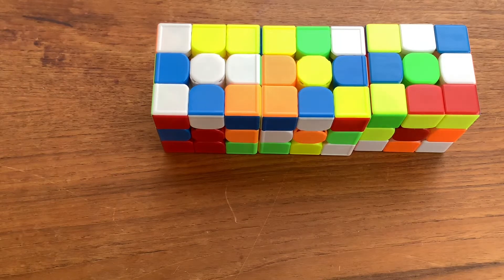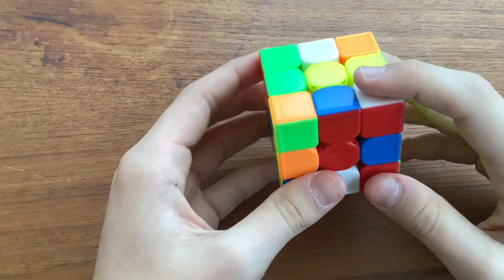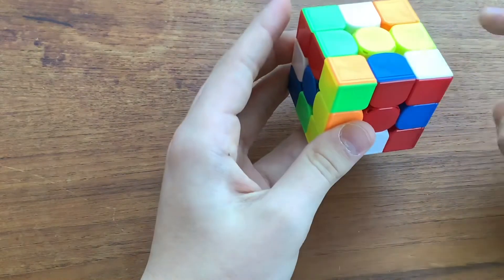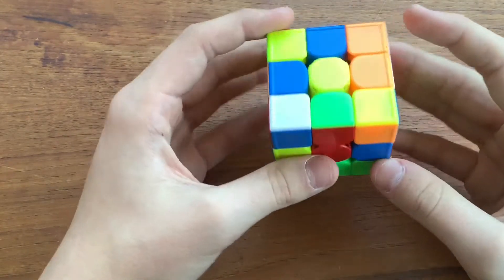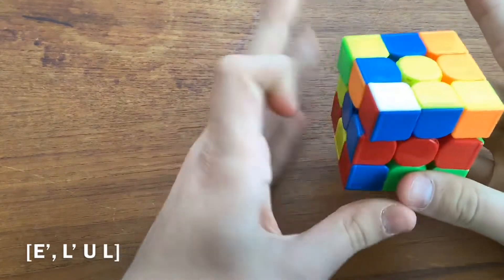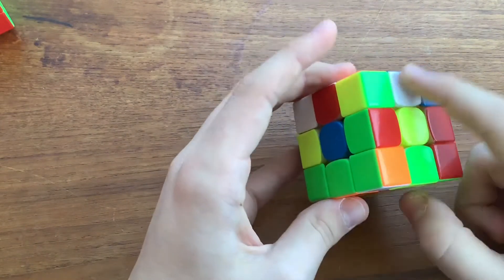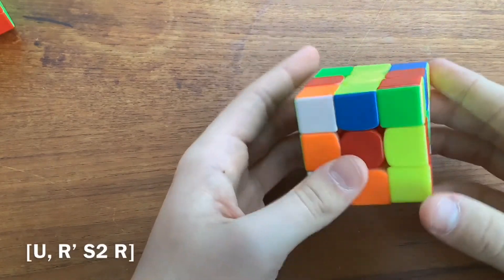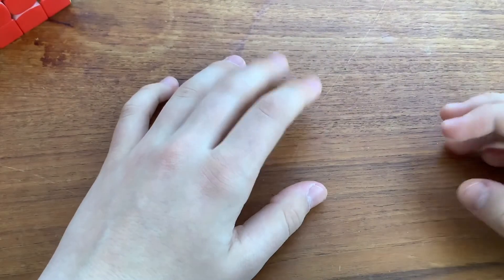Advanced 3BLD Example Solves (Incl. Floating, 2e2e) - Reconstructions in Description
F2 U R2 D2 F' L2 B U2 B L2 R2 D2 F' D B2 R' U F L2 U2 Rw2 Uw2

UF-LF-UB: [U : [R' E R , U2]]
UF-DF-LD: [L F’ : [E' , L2']]
UL-RF-BL: [U' L : [L E' L', U]
UL-BD-BR: [U2 : [R' , U' M U]]
r’ U R (M’ D’ M’ D M D’ M D) R’ U’ r
UFR-DFL-BUL: [U' R': [U', R' D R]]
UFL-BUR-DBR: [U' D R: [R D' R', U]]
UFL-DLB UF-UL: D' R2 U' R U R' F' R U R' U' R' F R2 U' R D

L' B' U' L2 U2 L2 U L2 F2 D B2 D' B2 U R F D' B L' B2 D Uw2

UF-RF-FL: [E', L' U L]
UB-LD-UL: [L E L', U’]
UB-LB-UR: [R E' R', U]
UB-BD-UL: [L' : [U' L U, M]]
DF-DR-BR: [R2 : [U' M2 U, R]]
UFR-UBL-RDF: [R’ D’ R, U2]
UFR-BRD-RBU: [U D R : [R D' R', U2]]
UFR-DBL-RDF: [R: [U’, R D' R']]
UFL-DFL UF-UL: U2 x U2' R2' F R F' R U2' r' U L U2

R2 D2 R2 D' R2 F2 U F2 D F2 U2 F2 B' U L' R' B' R2 U2 F L Fw'

UF-BU-LD: [U' D : [R' F' R, S]]
UF-UL-FR: [U, R’ S2 R]
UR-FL-BR: [U R U' R’ : [E’, R2]]
UR-RD-DB: [S , R' B R]
UR-BL-DF: [L U’ : [M' , U2]]
UFR-UFL-BDR: [D' : [R' D' R , U']]
UFR-DBL-LDF: [F' : [D2, R U’ R']]
UFR-RDF-FUL: [D’ R U’ : [R' D' R , U2]] (just noticed D R U is better lol)
UBR-LUB UB-UR: r U R2 F R F' R U2 r' U r U r’